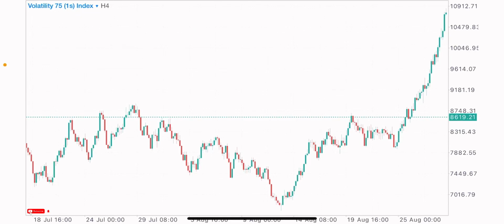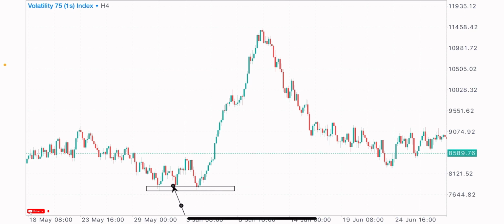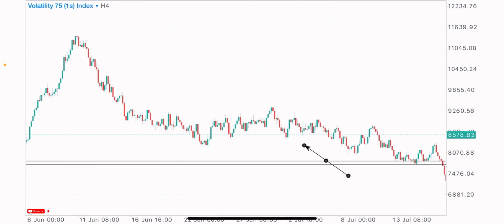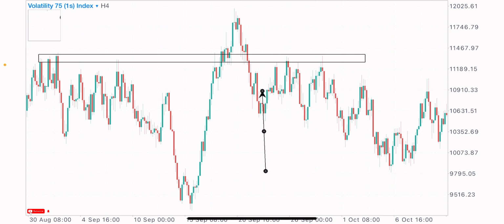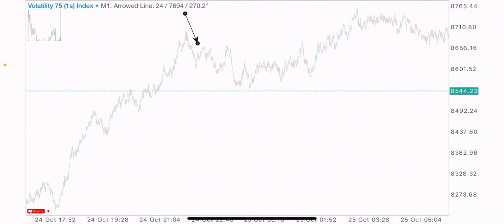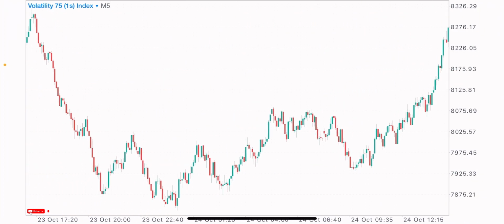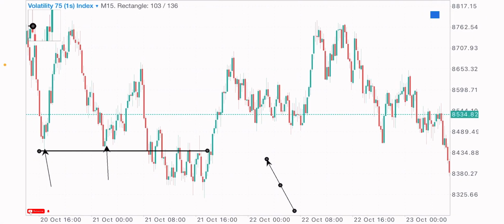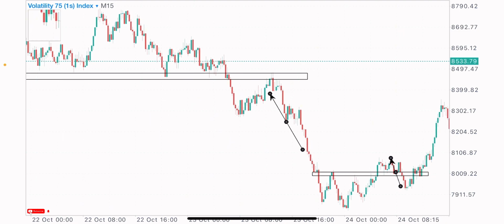I revealed this powerful winning strategy that make me money daily🤑🔥 $6000 made💰‼️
Every trader must learn this powerful trading strategy that makes me money🤑
Volatility index most profitable price action strategy🔥